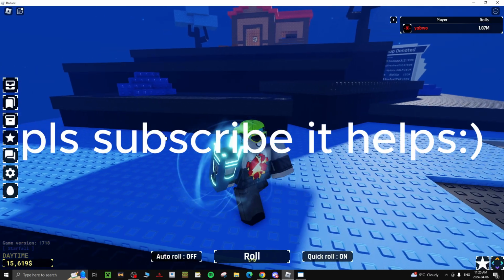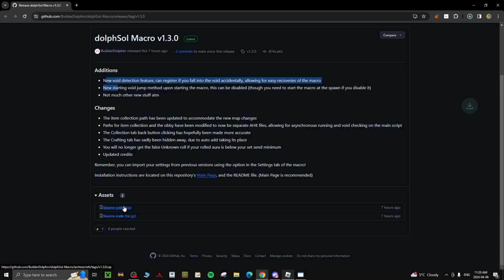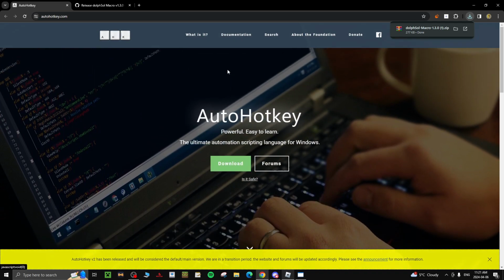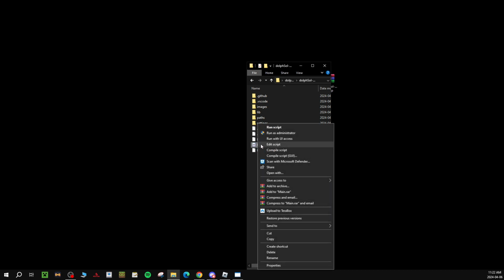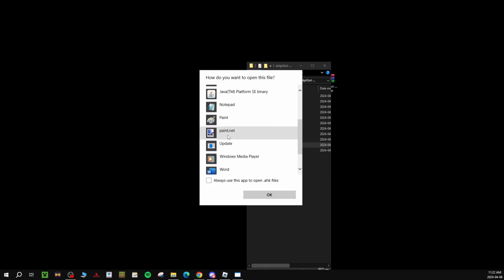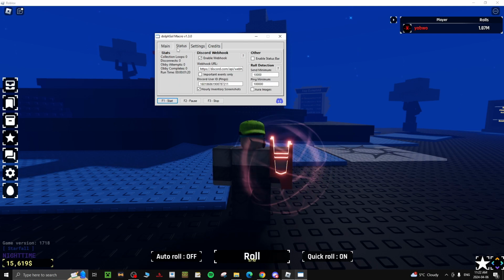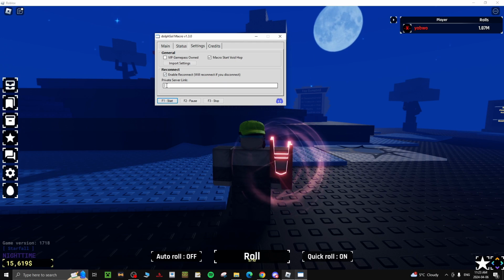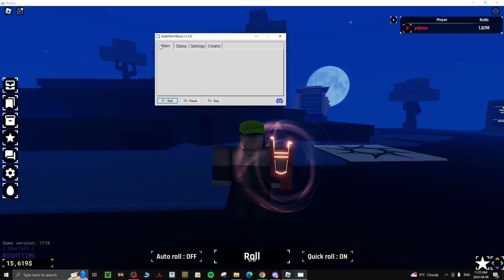The BEST Macro For Era 6 On Sols Rng